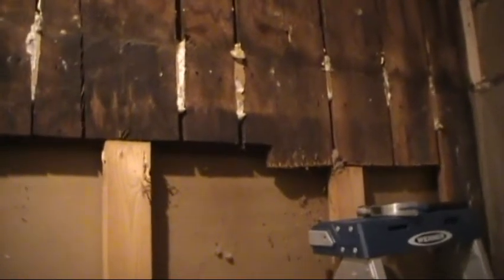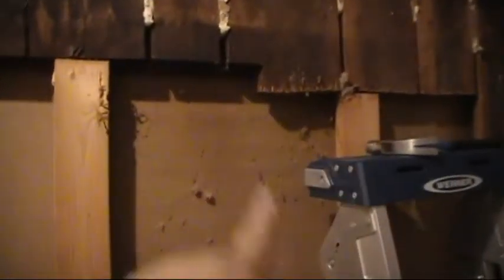It's A Dirty Job... How I'm Spending My Thanksgiving!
I will Be Celebrating In a Different Way!
The old folks said this was a "old Sawmill house". Most were torn down or moved.
 A small simple 4 room house, No Studs in the walls, no hallway...with one chimney in the middle.   As I was told, they were built back when the sawmill moved from place to place, Instead of hauling the logs. Owners/ boss men had a home, until they moved & setup again.